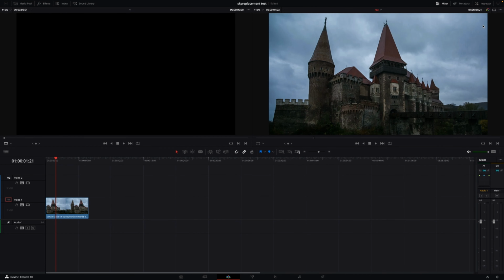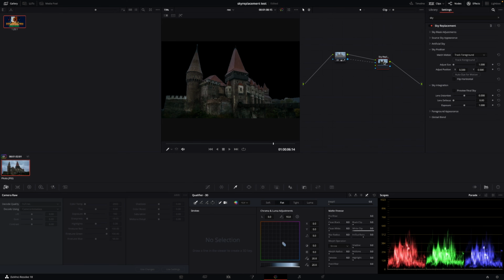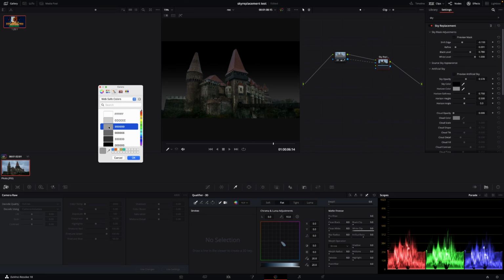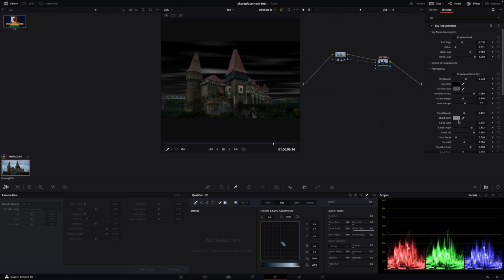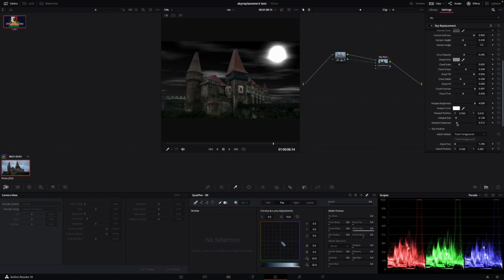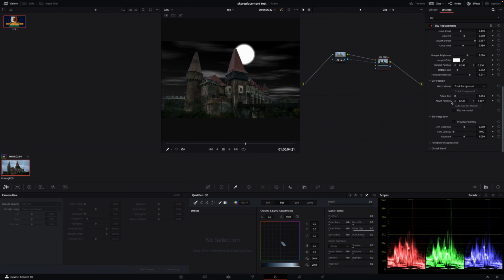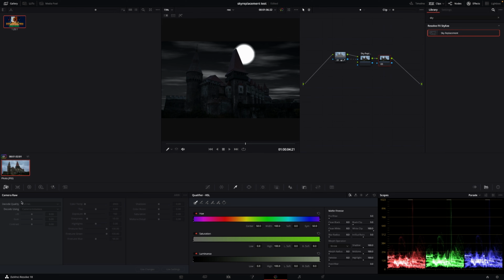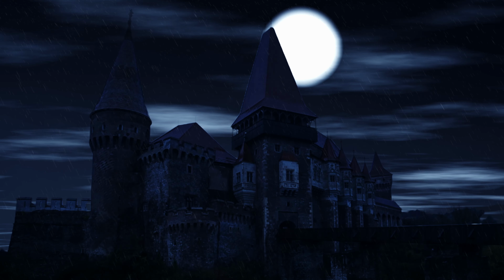Make a night sky with the new sky replacement tool in DaVinci Resolve 18.1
DaVinci Resolve just got better with new features in the new update 18.1. In this video we try to use the new sky replacement tool to make a night sky.

00:00 - Intro
00:26 - This is what we are making
00:56 - Getting started
01:19 - The tool
02:41 - Generate sky
04:53 - Moon
06:18 - Tracking
06:49 - Making a look
08:30 - Last thing to do